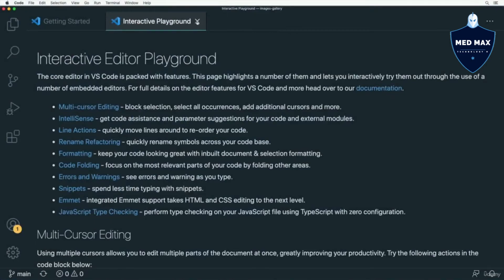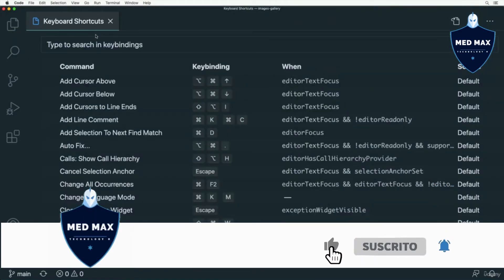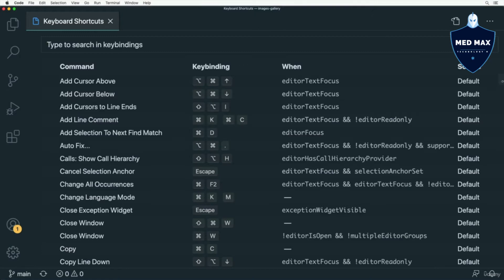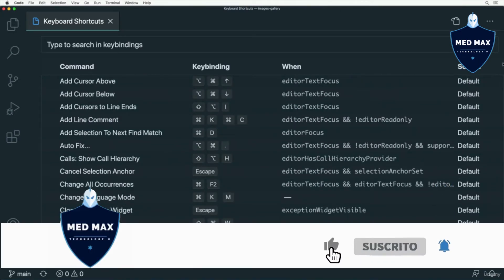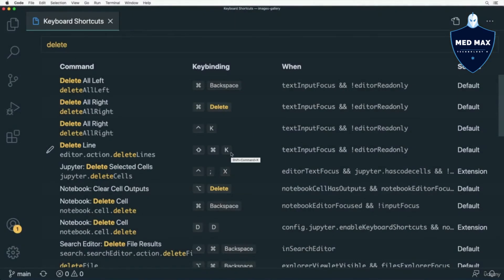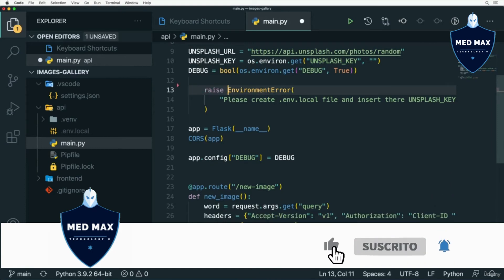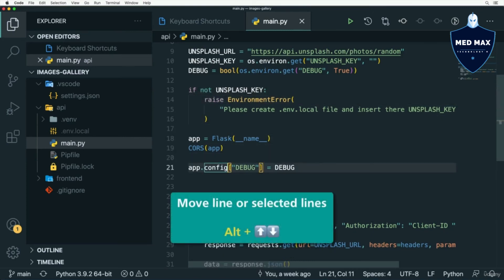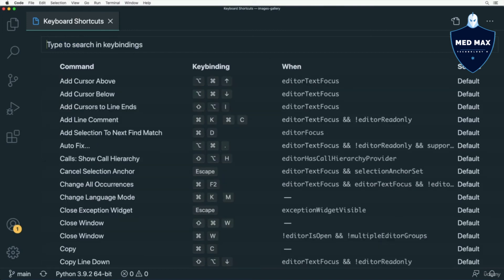Shortcuts in the VS Code - Episode 17